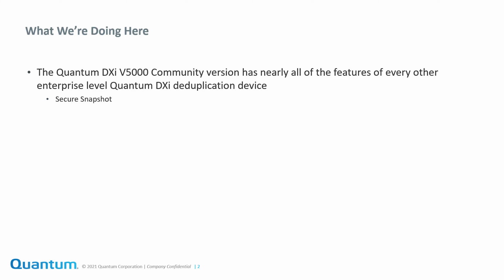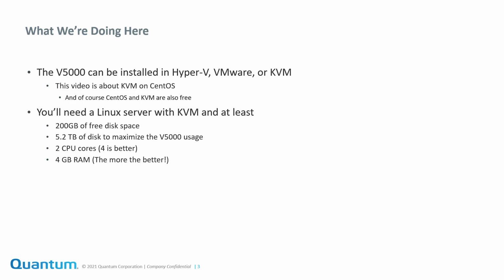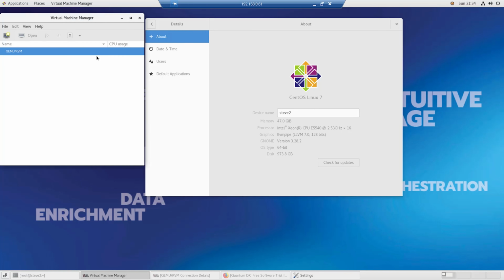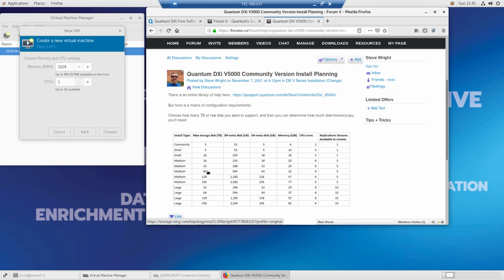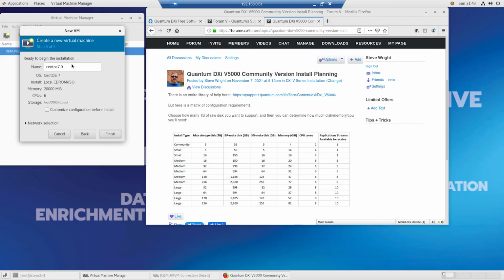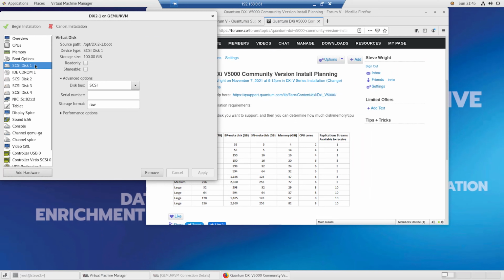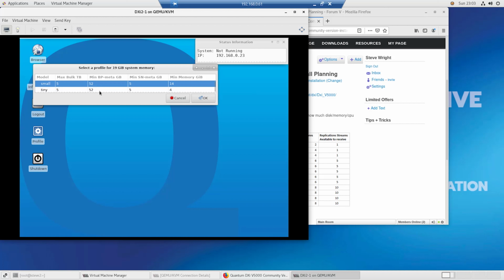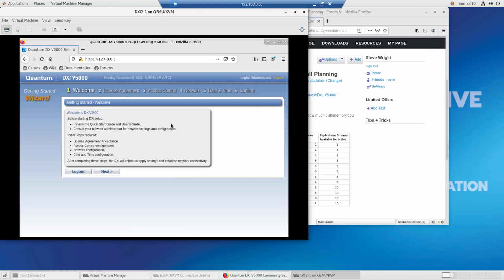Installing the Free DXi V5000 Community Version on KVM